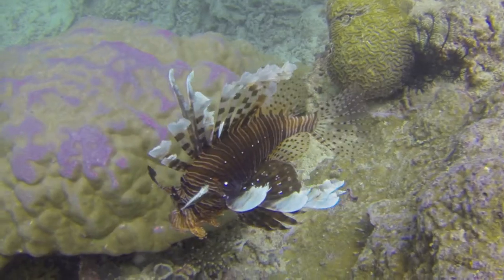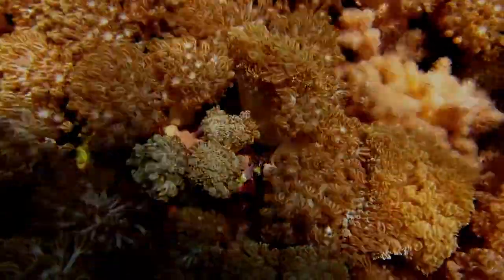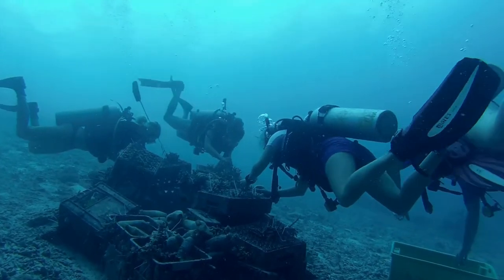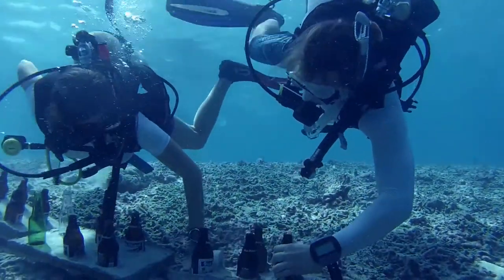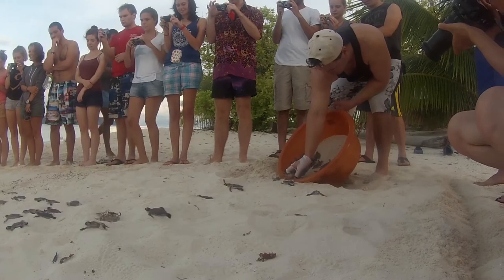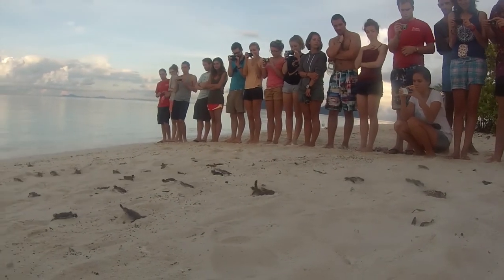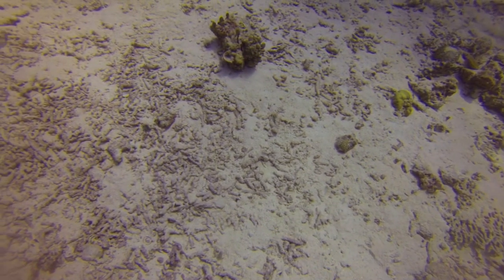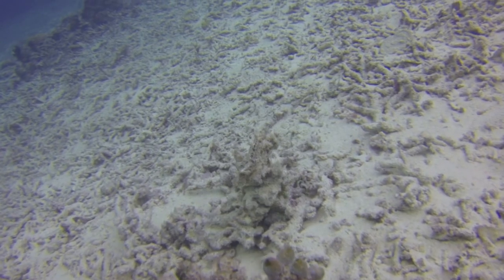TRACC - Marine conservation on Pom Pom island by Rachel Clark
Video of TRACC marine conservation activities to protect coral reefs and turtles on Pom Pom Island Sabah Malaysia